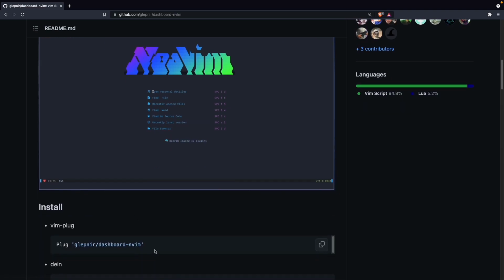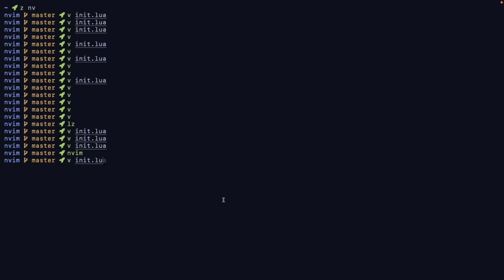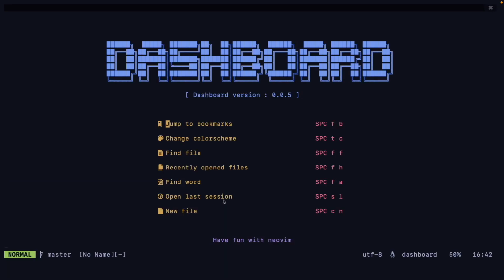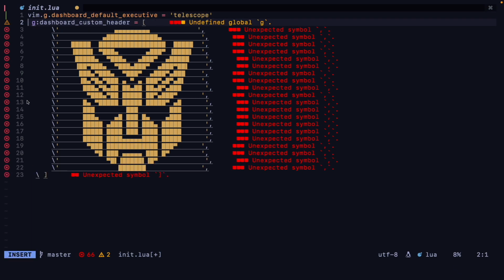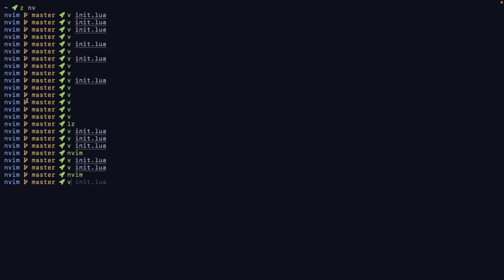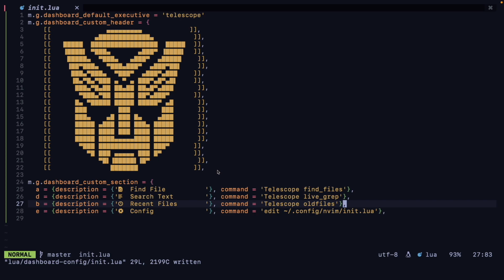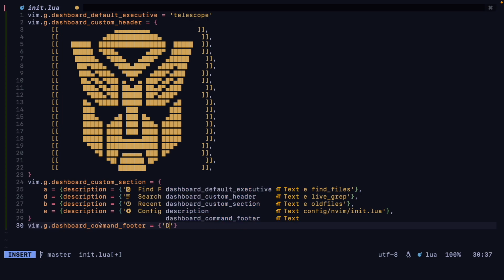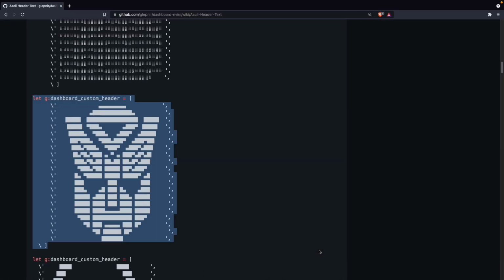Dashboard for Neovim - Neovim Lua from Scratch #15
In this video I show you how to get a dashboard screen in neovim